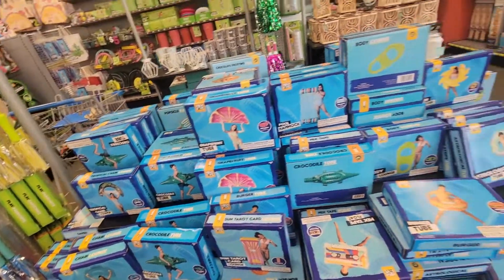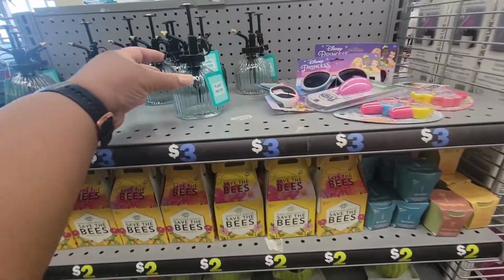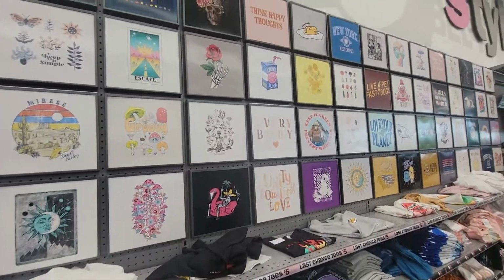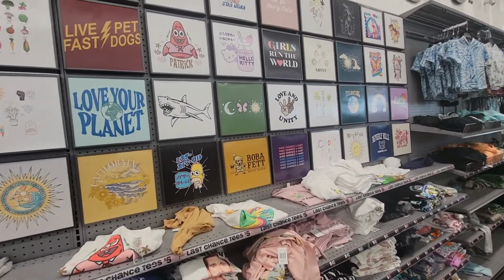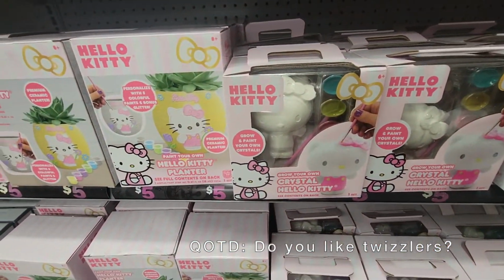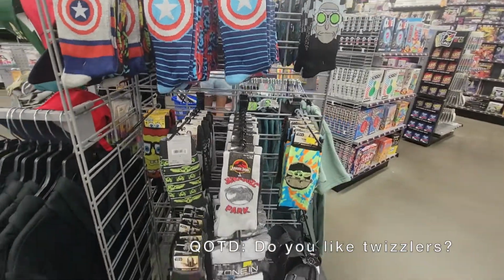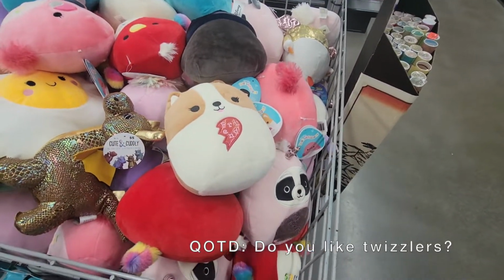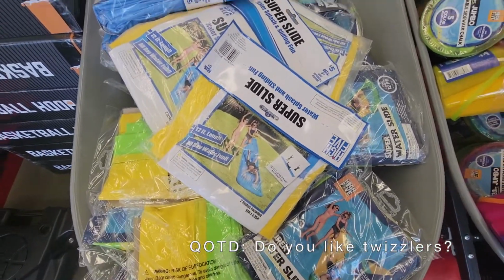*BROWSE WITH ME | FIVE BELOW | SQUISHMELLOWS AND MORE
Good Morning, Good Afternoon, Good Evening. How are you?!